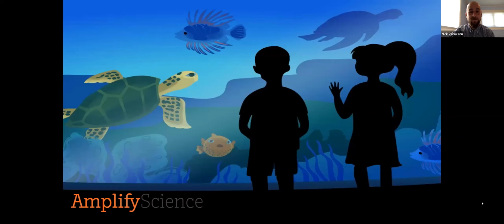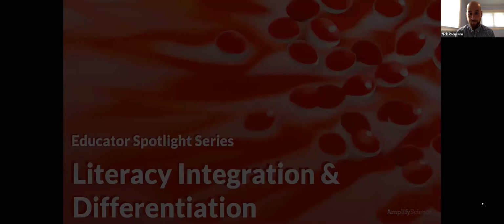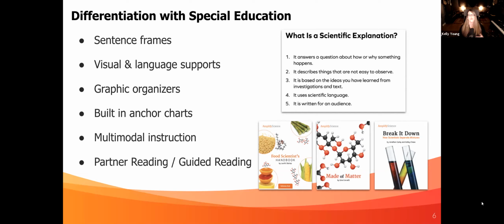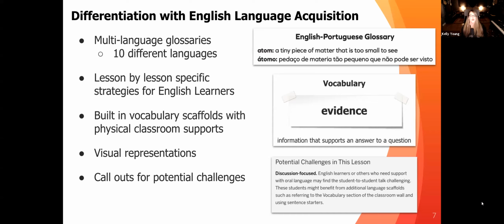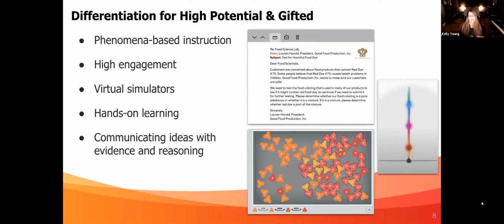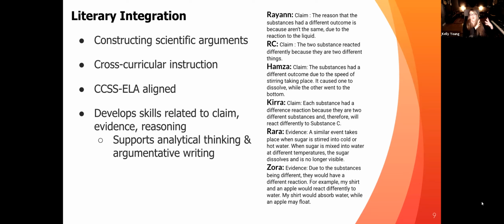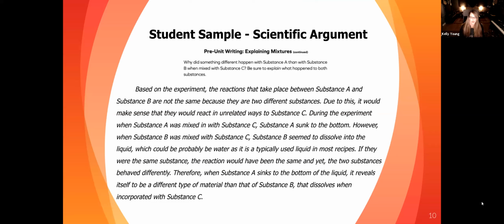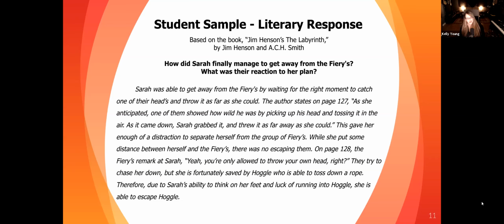K–5 Science Curriculum—Early Education Literacy Integration with Kelly Young | Amplify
Join Kelly Young with Amplify to learn about literacy integration and differentiation.

Learn more about how you can enhance your curriculum with Amplify Science